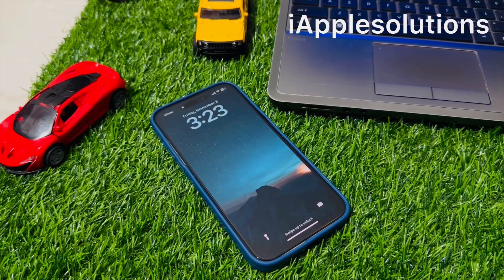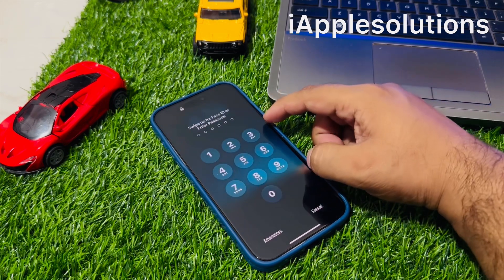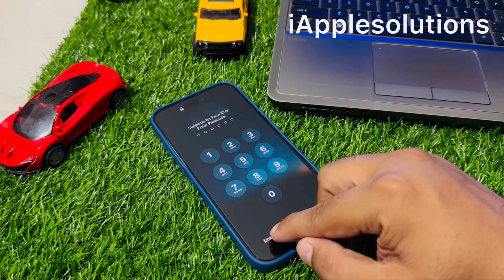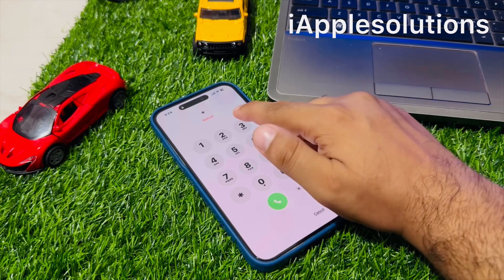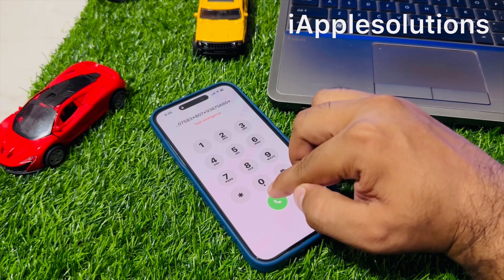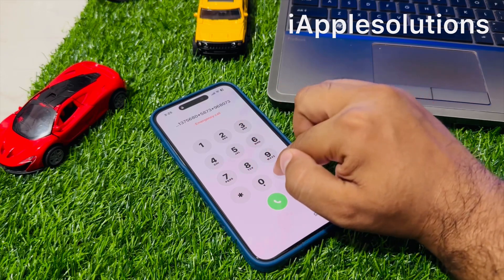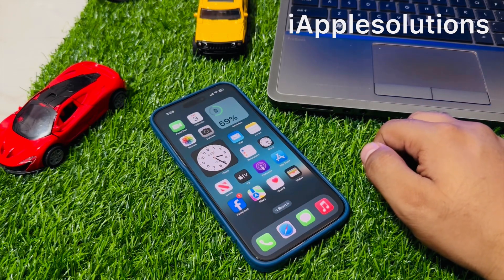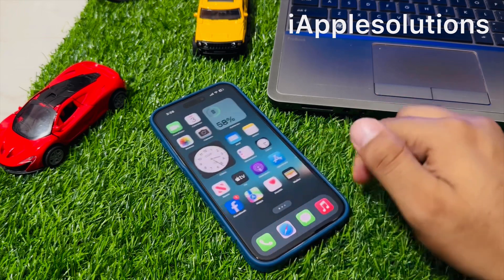Unlock iPhone X/11/12/13/14/15 Series iF Forgot/Disable/Unavailable/Security-Lockout No Data Losing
Unlocking Your iPhone 4/5/6/7/8/X/Xr/Xs/11/12/13/14/Se  When Forgot Password Without Restore ! 2023

How To Unlock My iPhone iF Forgot Password
Unlock An iPhone Passcode Without Restore without Passcode
Unlock your iPhone Without Passcode
Rhe Easiest Way To Unlock an iPhone Without A Passcode
Unlock Your iPhome Without A Passcode
Unlock Your iPhone Without A Passcode What You Need